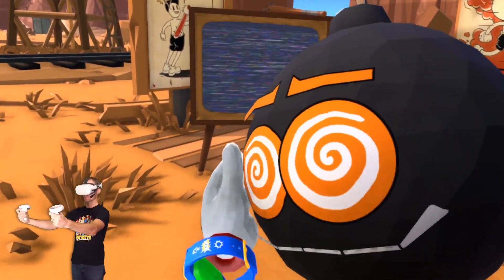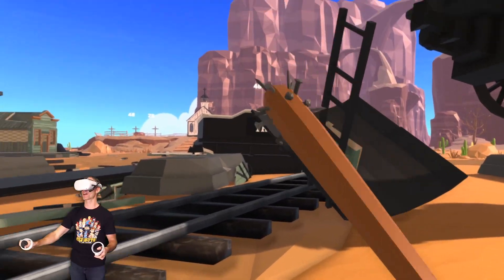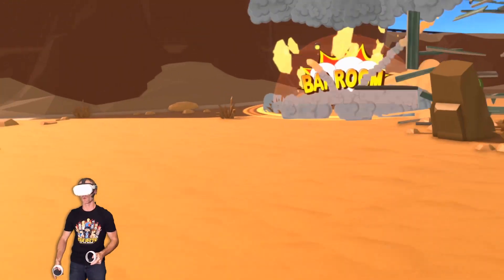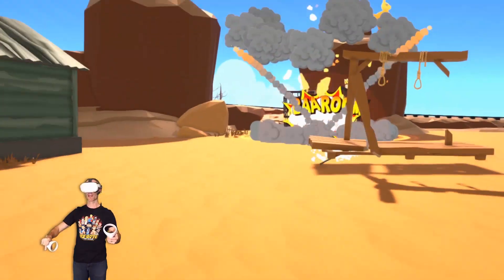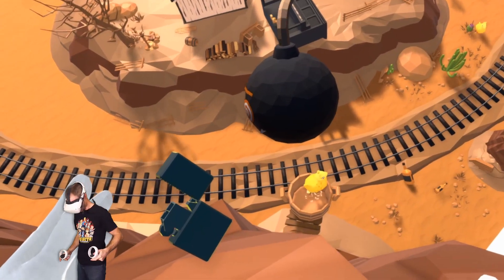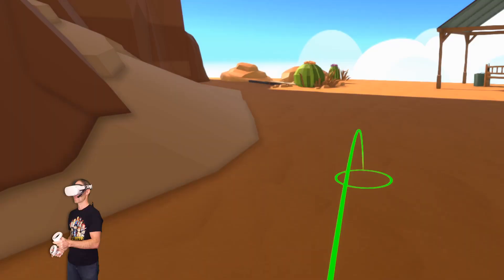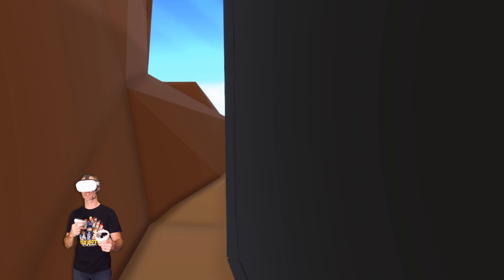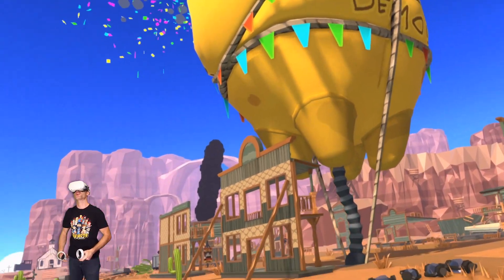This MAGIC BOMB Wants Me to Destroy Everything - Let it Boom!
The Bomb God wants me to Destroy Everything with his Magic Bombs! Use your VR hands to make the bombs grow to increase their power! Use bombs to blast yourself around the map and solve explosive puzzles! This is Let it Boom! VR, a VR destruction game.

Hope you enjoyed this Bad Boy Simulator video!